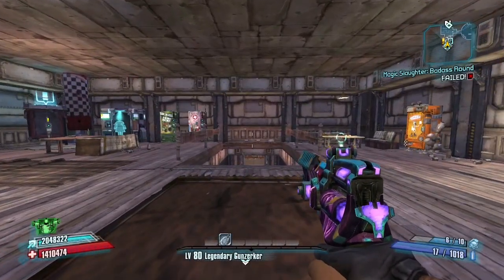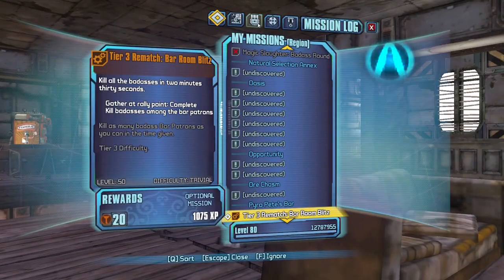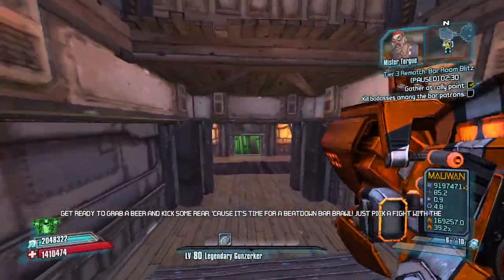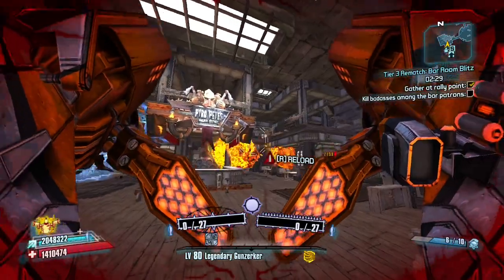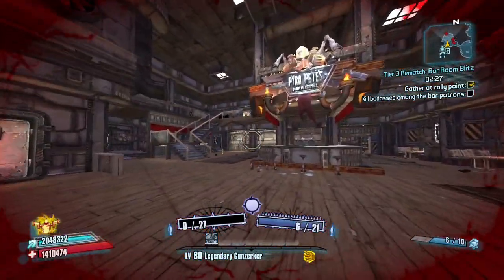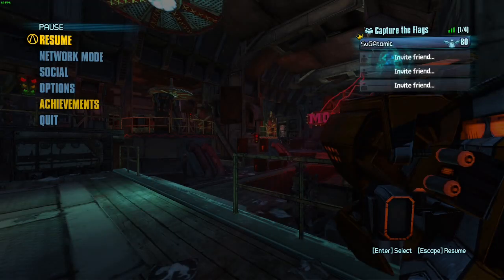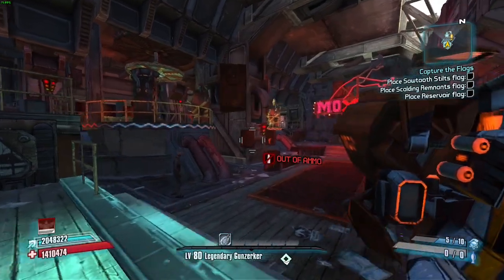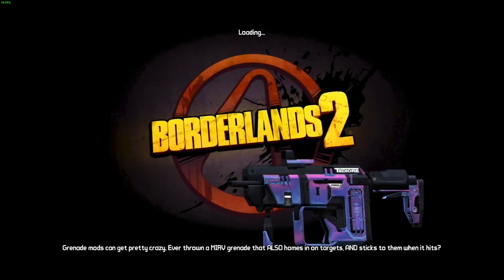How to Easily Farm Torgue Tokens and Vending Machines In Borderlands 2 In 2024!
In today's video I will be going over the easiest way to farm Torgue Tokens and Torgue Vending Machines. Torgue Tokens are used to buy Torgue Weapons from Tourge Vending machines like the Unkempt Harold. Hope You Enjoy!

Timestamps:
0:00 Intro
0:19 Torgue Token Farm
1:30 Torgue Vending Machine Farm
2:08 Outro

Support-a- Creator Code: "svgatomic"

Title: How to Easily Farm Torgue Tokens and Vending Machines In Borderlands 2 In 2024!